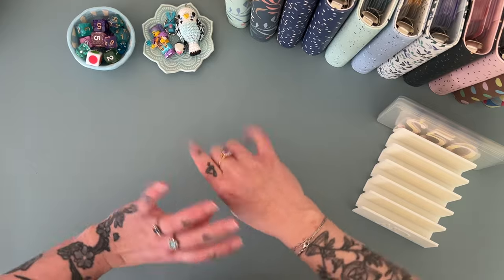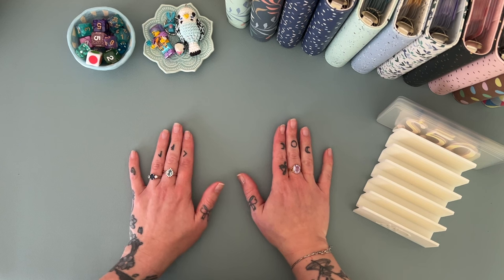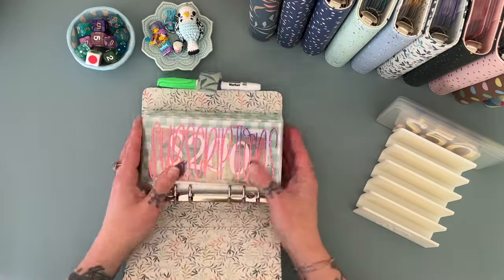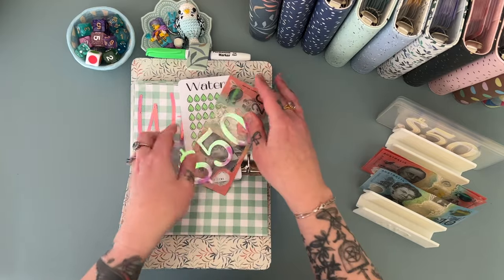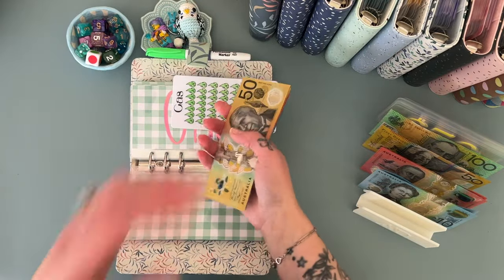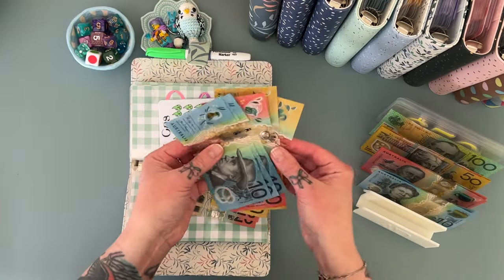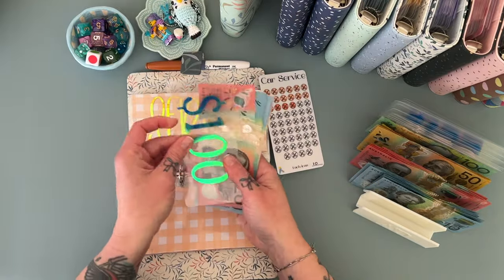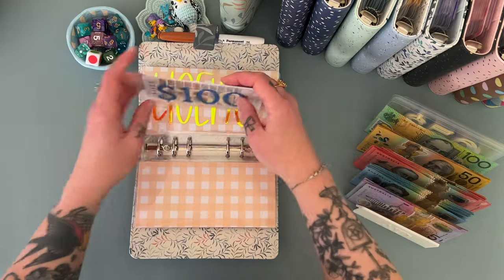September Cash Condensing | $1300 back to bank | Australian Cash Stuffing | Debt Journey | Budgeting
My name is Freya and I am a neurosparkly mum on a journey to pay off debt and create financial security for my family.

     💌 Happy Mail 💌
Australia

     ❀   SHOPS MENTIONED  ❀

Prints by Carly Studio